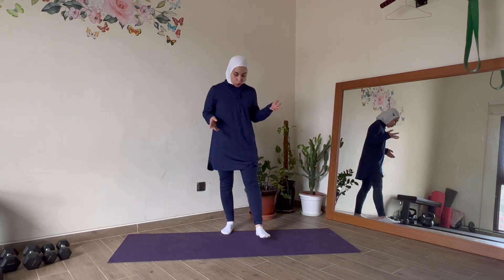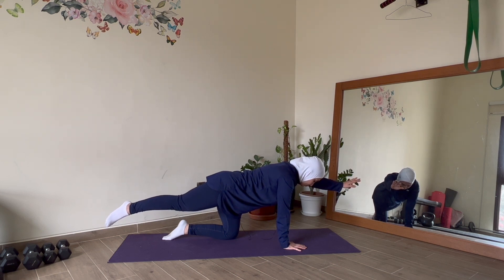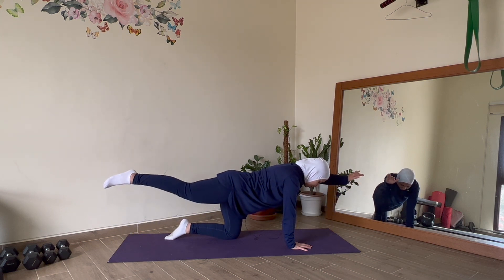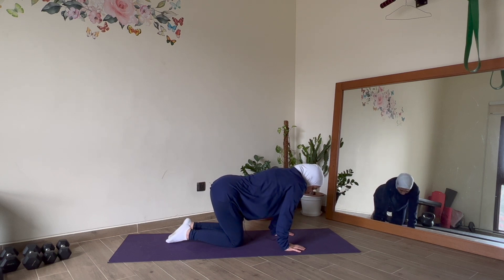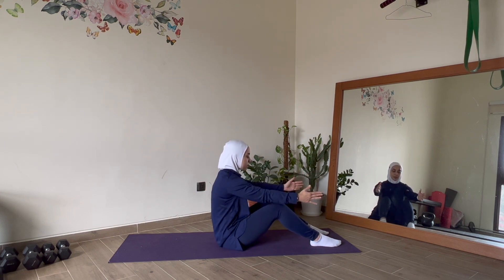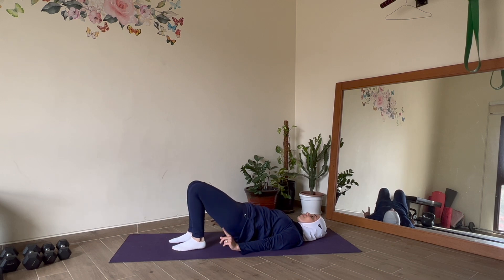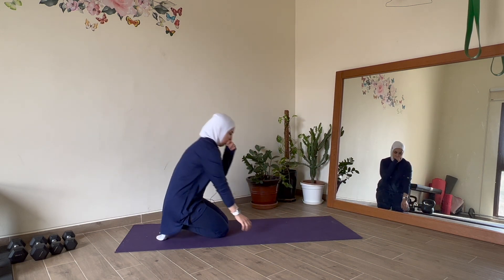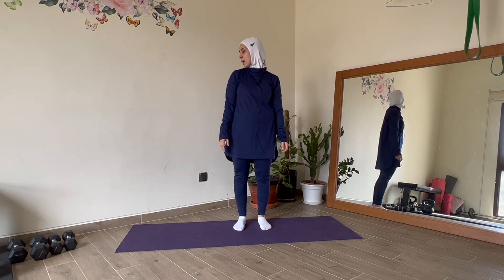Pilates Flow for Back pain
This is a great flow suitable for all levels, working through stretching out the back and posterior chain of the body whilst also strengthening both the posterior chain and the abs. Core engagement and strengthening is crucial for the health of the back and posture. you can intensifies these with better form and control. make sure to take it slow and to connect with the movement of the body.